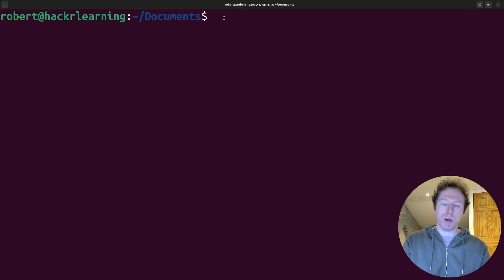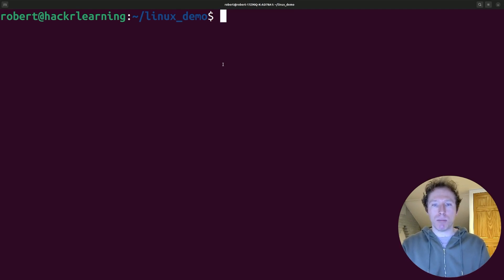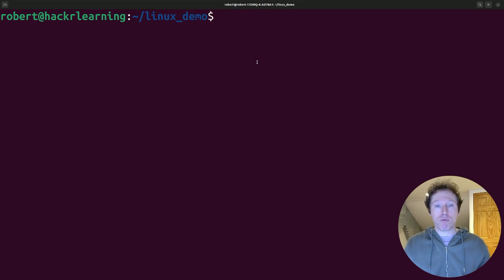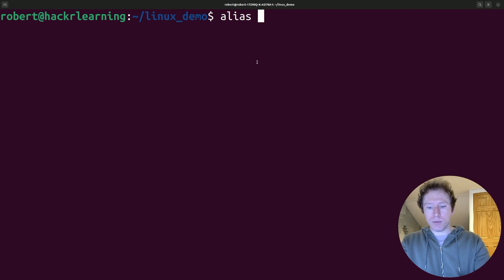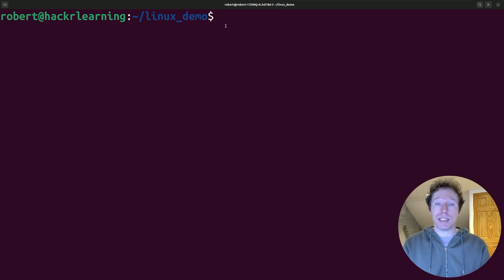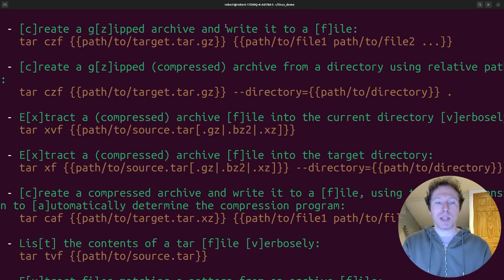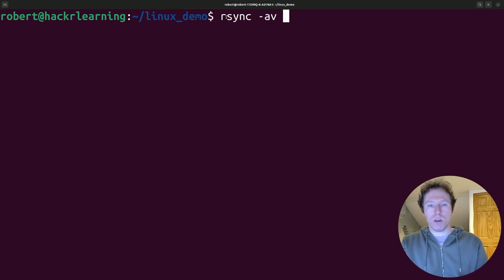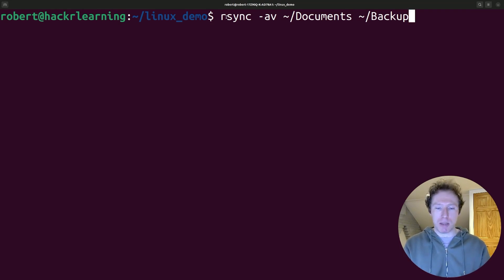Command Line Speedrun: 5 Commands To Work Faster in Linux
Ready to take your Linux skills to the next level? In this video, Dr. Johns, a leading expert from Hackr.io, reveals 5 powerful Linux commands that will save you time, minimize keystrokes, and maximize efficiency. Whether you're a developer, sysadmin, or Linux enthusiast, these tips will transform how you work at the command line.

What You'll Learn:
1️⃣ Switch Directories Faster with cd -
2️⃣ Find Recent Files using ls -t | head
3️⃣ Create Custom Shortcuts with alias
4️⃣ Get Quick Docs using tldr
5️⃣ Sync Smarter with rsync

Say goodbye to wasted time and hello to a streamlined Linux workflow. Don't miss these essential tricks—watch now and take control of your terminal like never before!

00:00 Introduction to Speed Running at the Linux Command Line
00:08 Efficient Directory Switching with 'cd -'
00:32 Finding Recently Modified Files with 'ls -t'
00:57 Creating Shortcuts with 'alias'
01:46 Quick Command Documentation with 'tldr'
02:31 Smart File Syncing with 'rsync'
03:22 Conclusion and Final Tips

To hear more about tech news, programming guides, Linux resources, programming tutorials, and courses, sign up for the Hackr newsletter